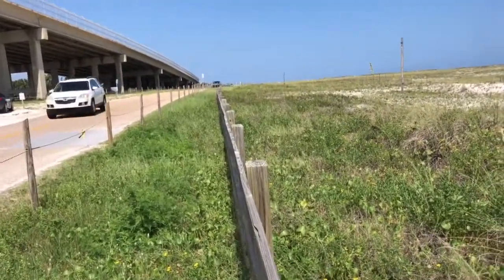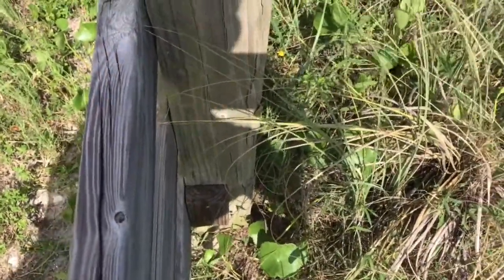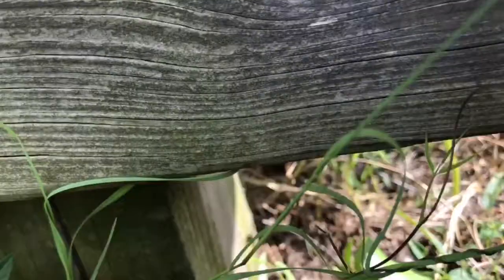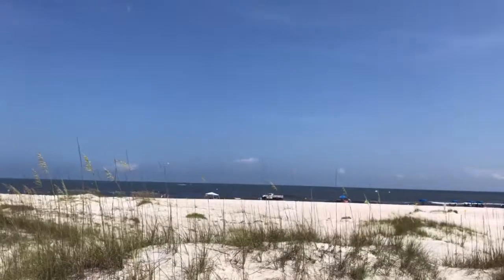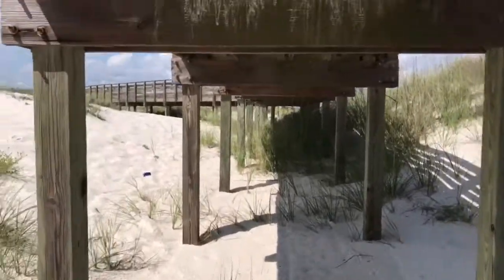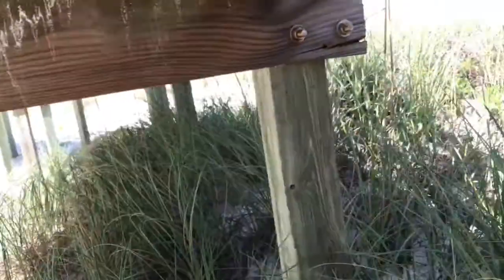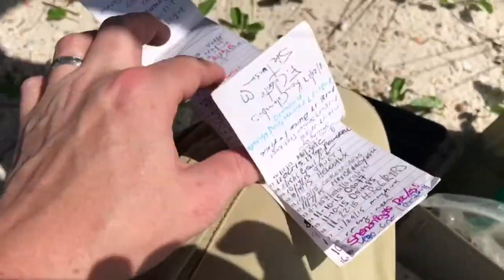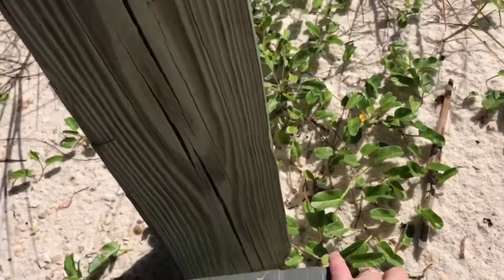Cache on da Beach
Doing some caching in Orange Beach while on a weekend getaway. I really don't like the beach, but I'll manage as long as there's a cache or two. In this case, four. This will also serve as my video entry for the June '17 Cache-Advance/ Geocaching Vlogger Geochallenge.